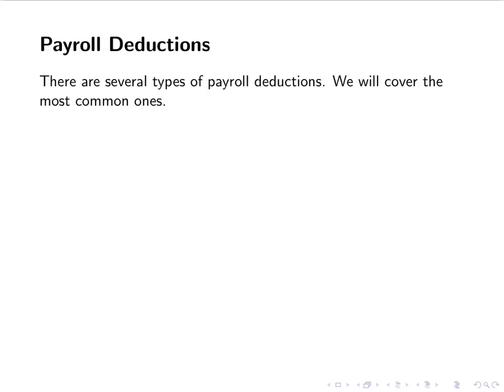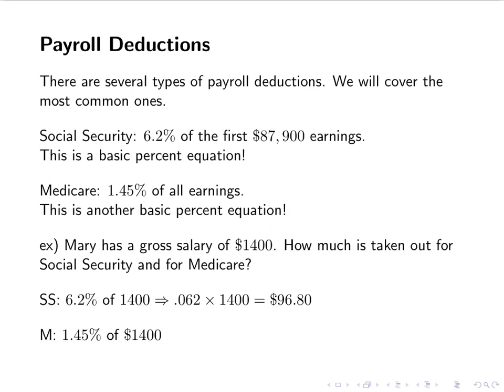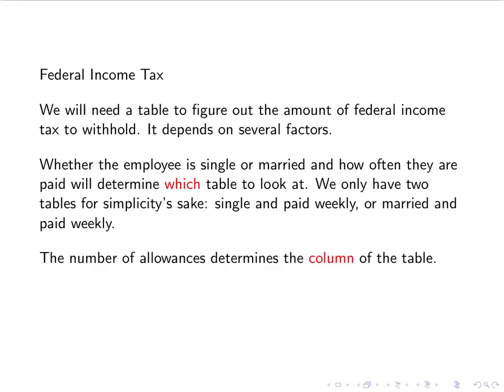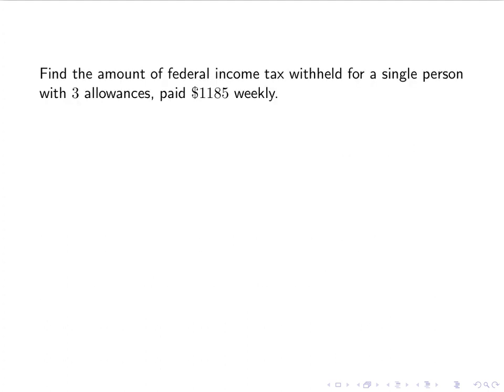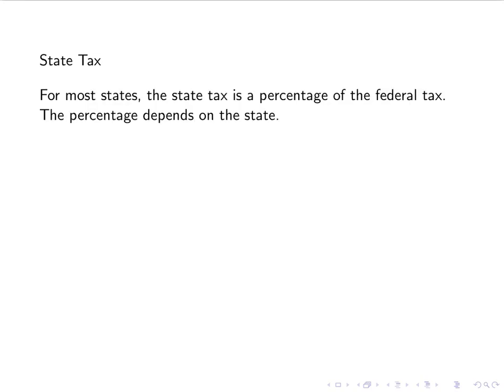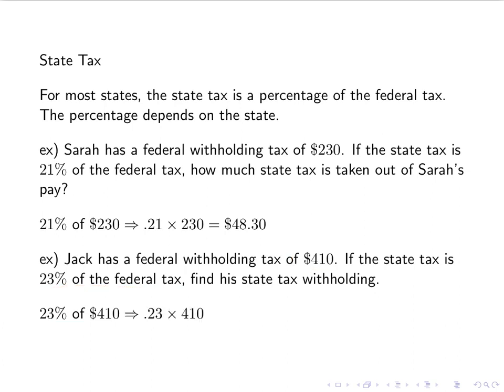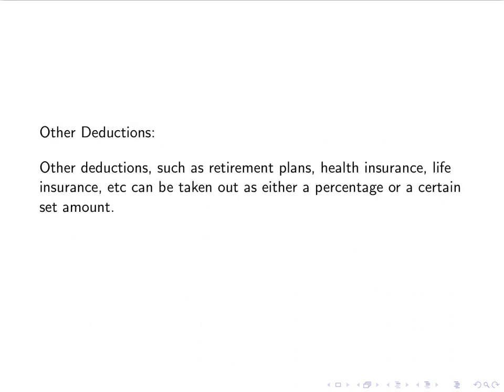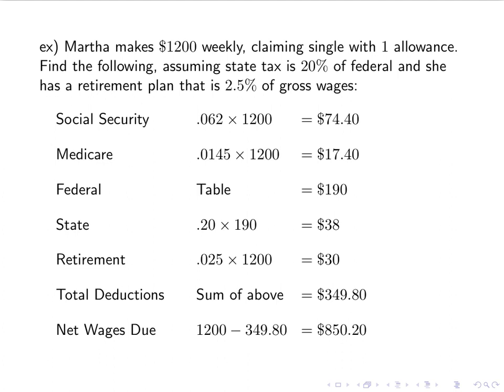19 Payroll Deductions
We talk about basic payroll deductions